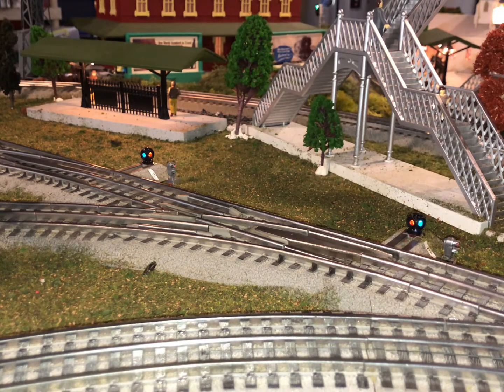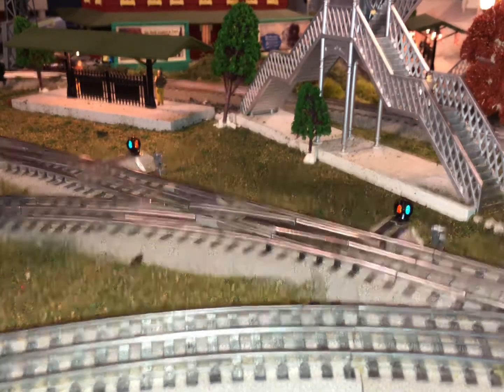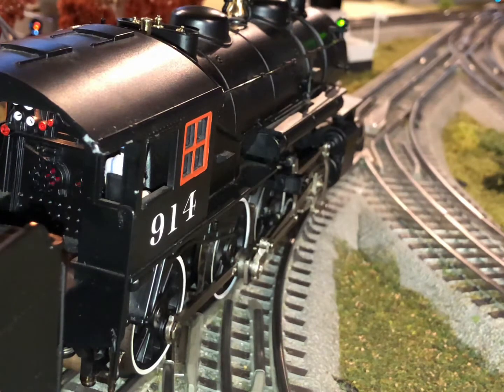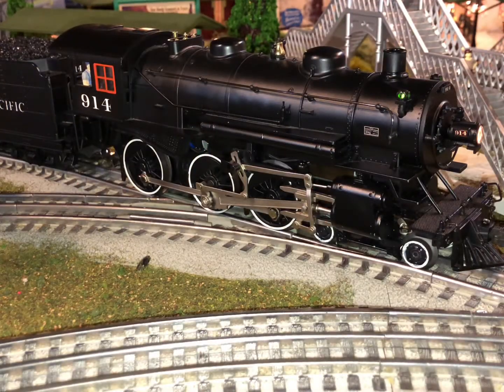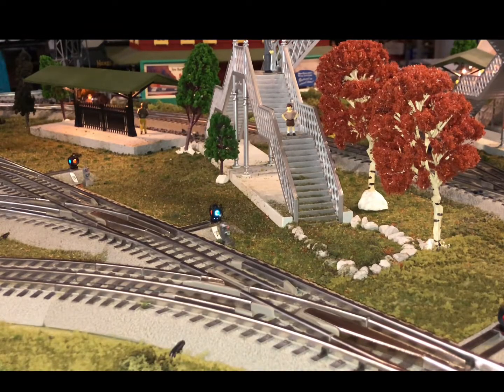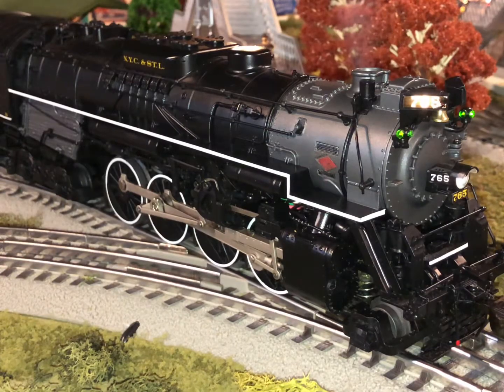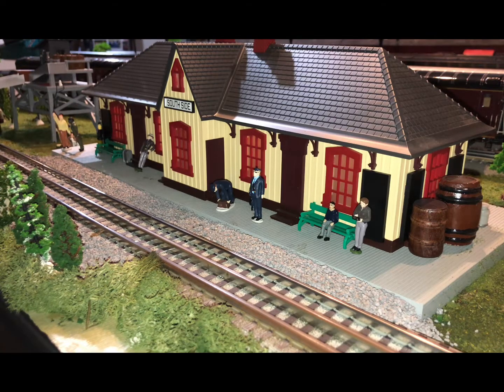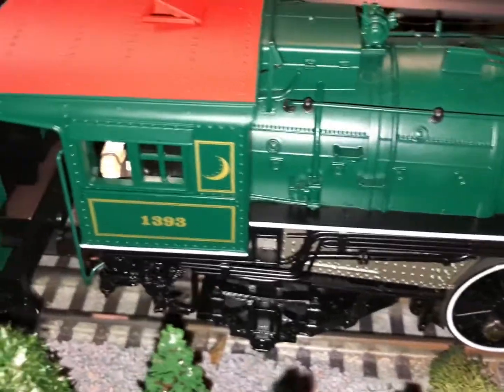My Top 5 Favorite Lionel Legacy Steam Locomotives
Watch as I take you through each of my Top 5 Legacy Steam locomotives, and explain why.

The more support you provide the more frequently I can upload.

Check out some of my other videos with these locomotives….